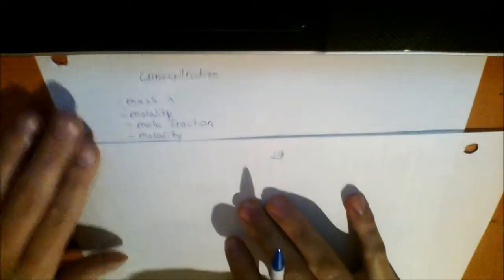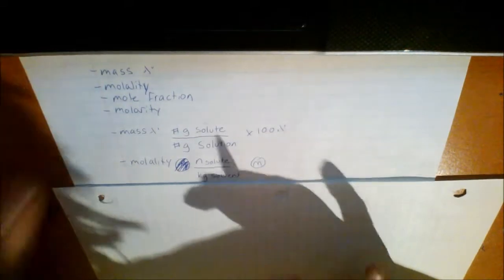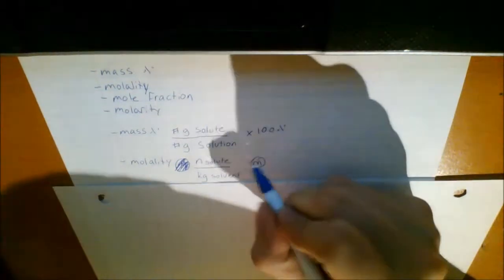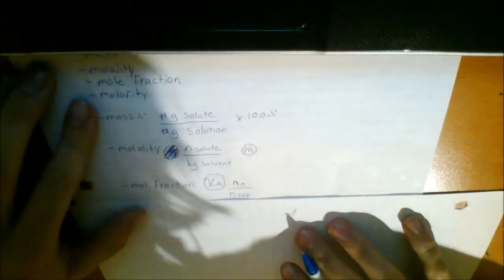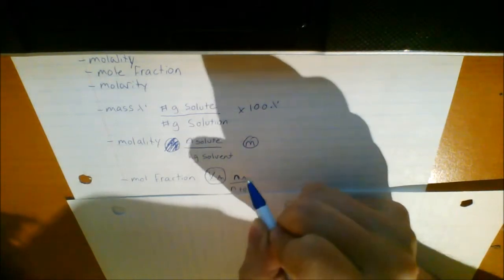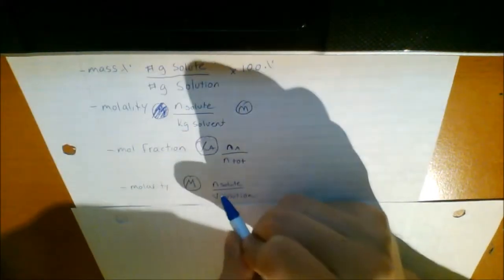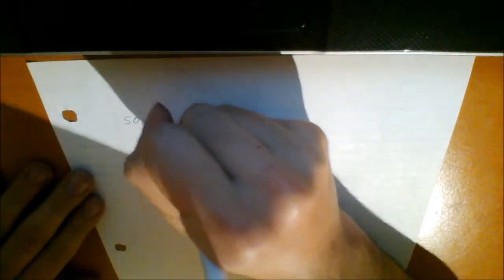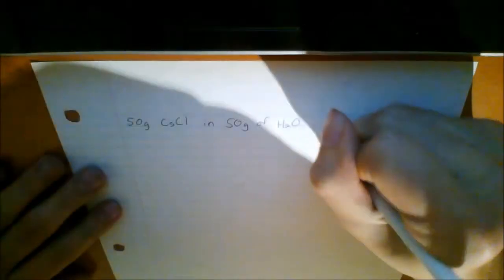Molarity, Molality, Mole Fraction, Mass% (part 1)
this video covers four different types of concentration with an example